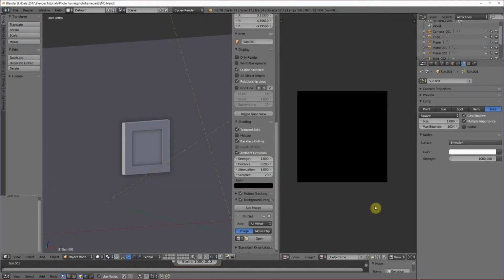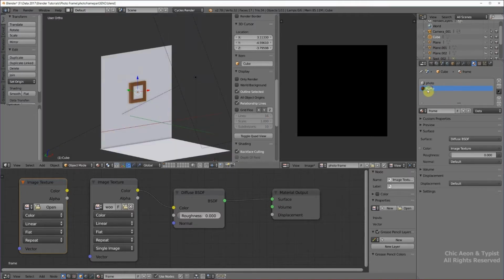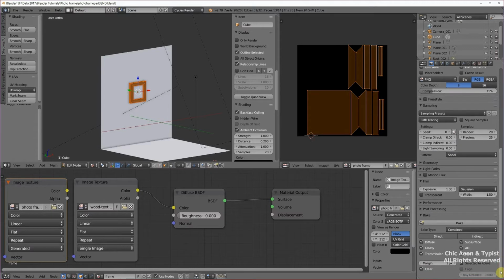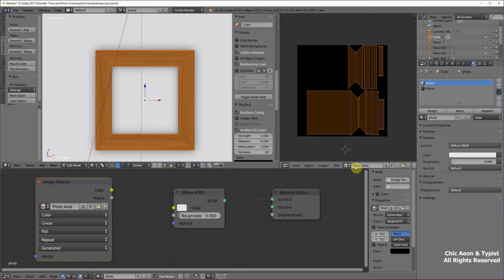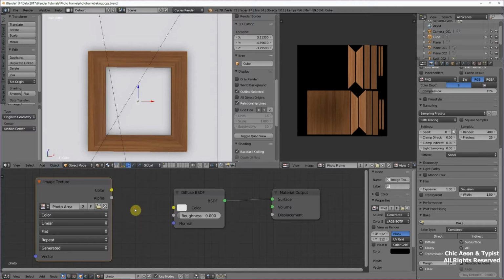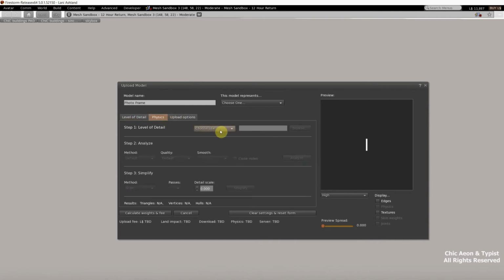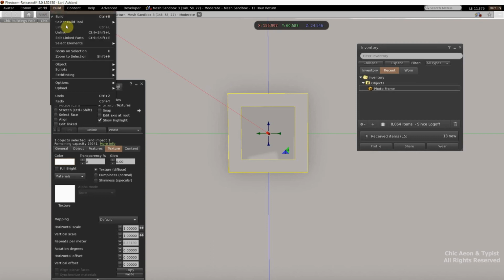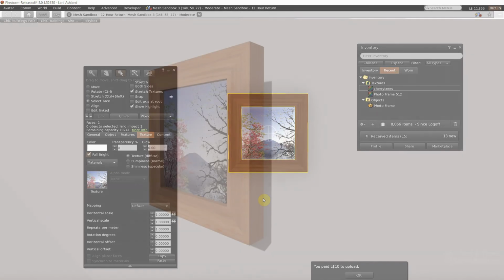Photo Frame Tutorial Part 4 - Baking and Uploading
This video covers baking to our texture plane and uploading inworld.